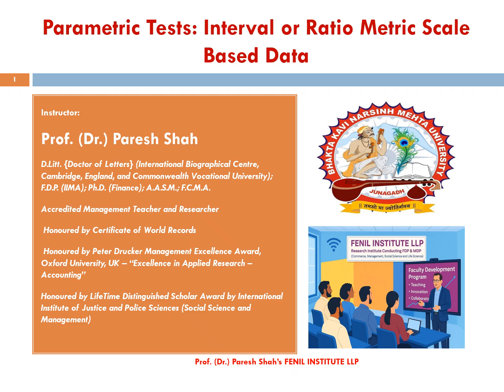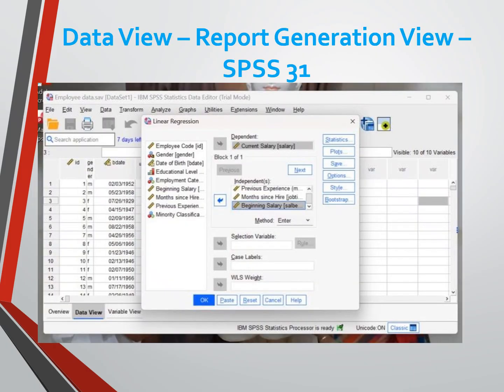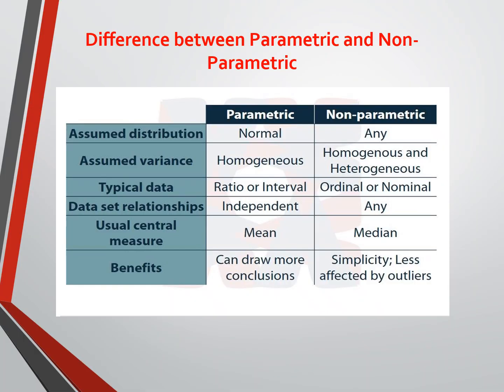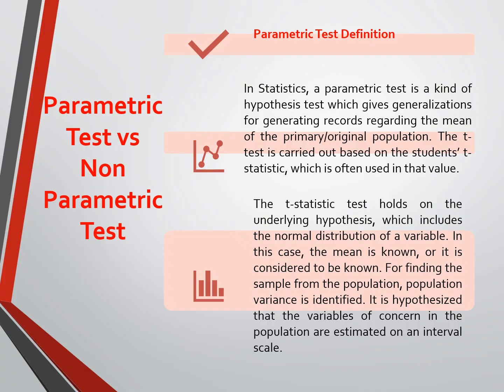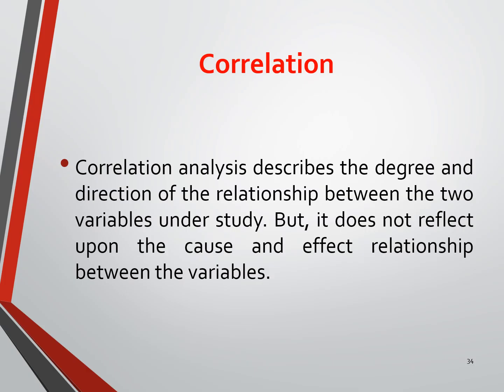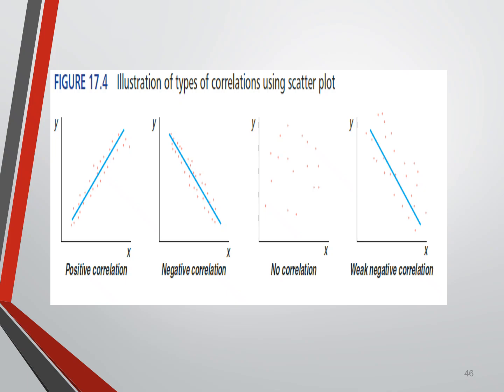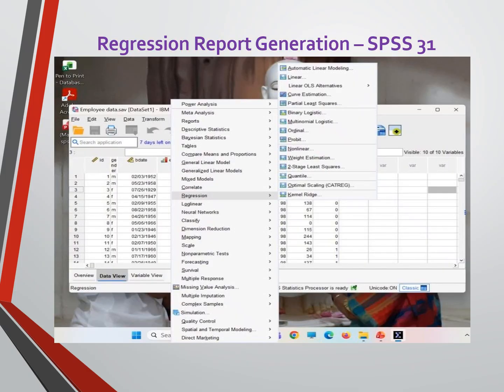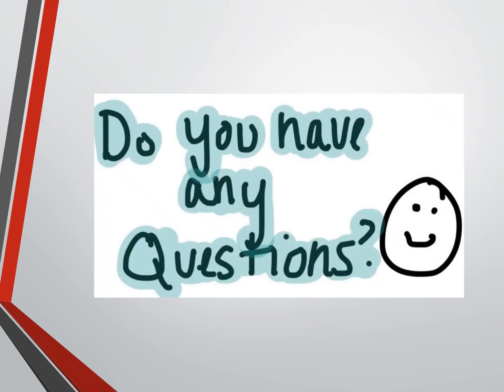Parametric Test Paresh 14042026 Final copy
Ph.D. Course Work : Resource Person-Bhakt Kavi Narsimh Mehta University,  Junagadh, Gujarat Topic: parametric Tests 15042026 Dr Paresh Shah for Research Scholars as part of Research Methodology Coursework